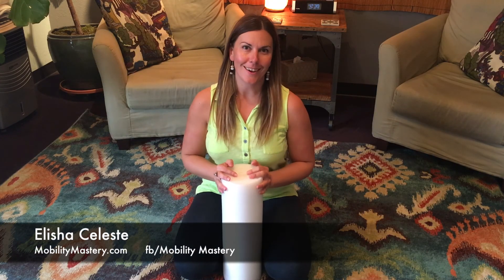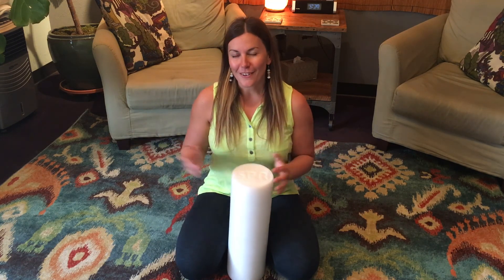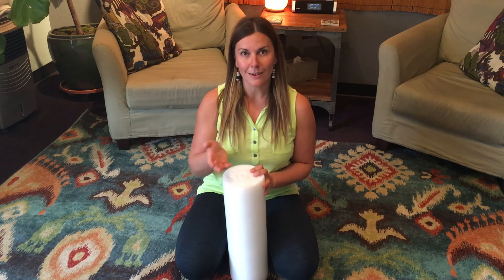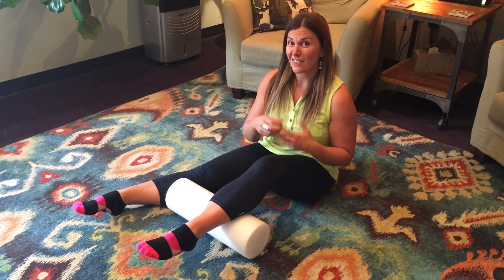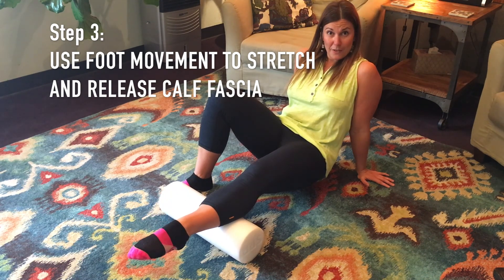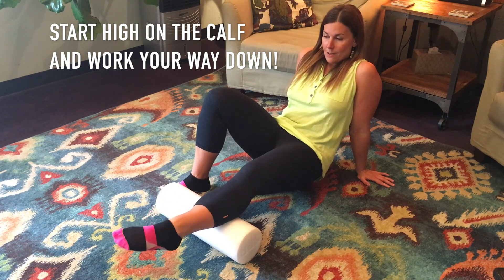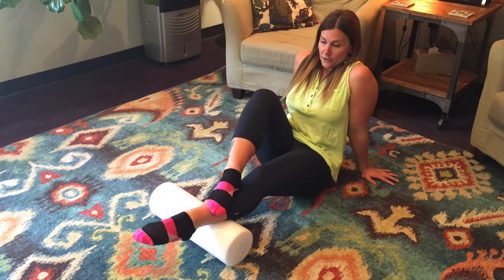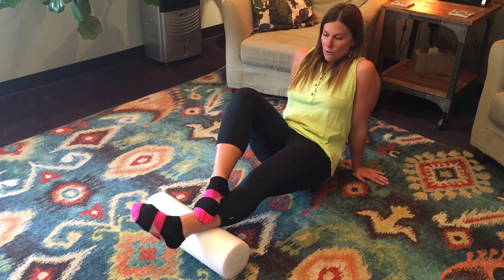Stretch and Release Tight Calves Causing Knee Pain, Plantar Fasciitis, Achilles Tendonitis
// VIDEO DESCRIPTION //

Calf tightness can cause knee pain, plantar fasciitis, heel pain, achilles tendonitis, shin splints, restless leg syndrome and foot cramps.

Learn how to stretch you calf fascia using a foam roller, and at the same time break up fascial adhesions (muscle knots) that could be causing pain.